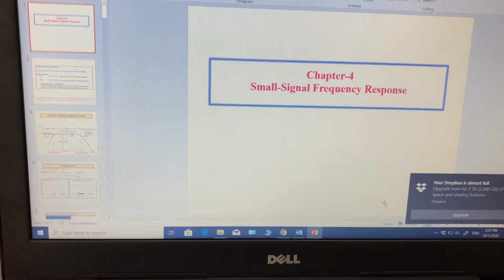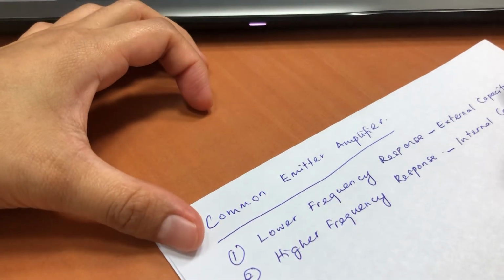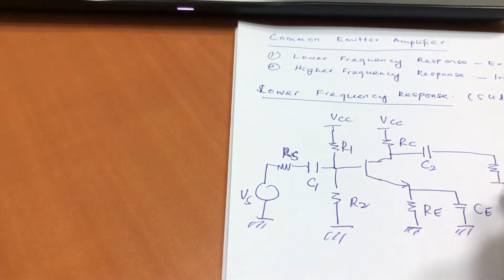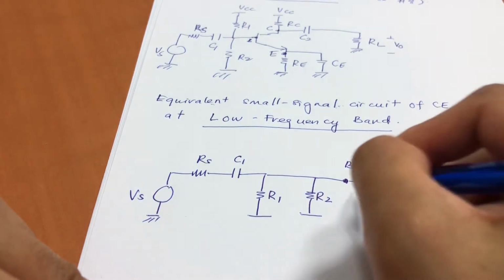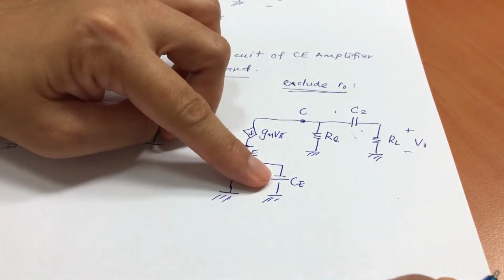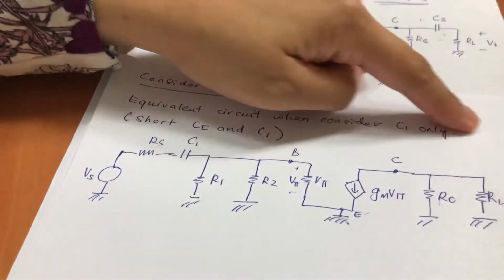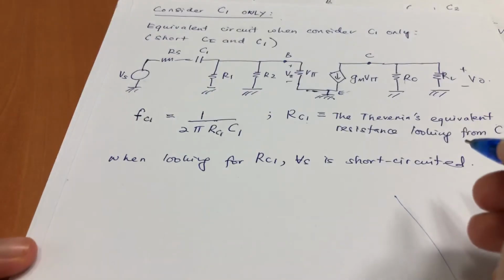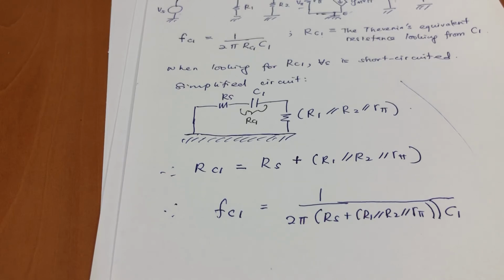Low Cut Off Frequency Due to C1 in Common Emitter Amplifier